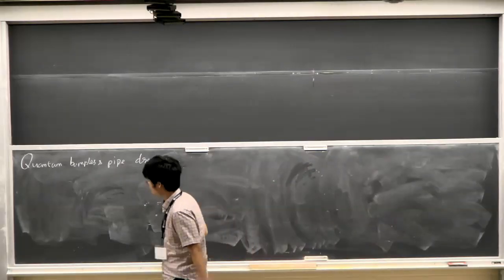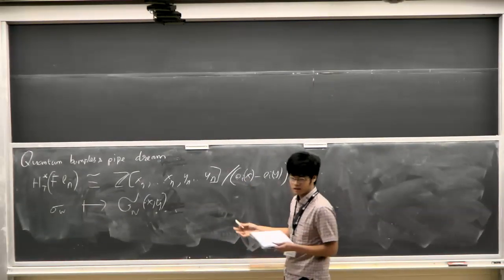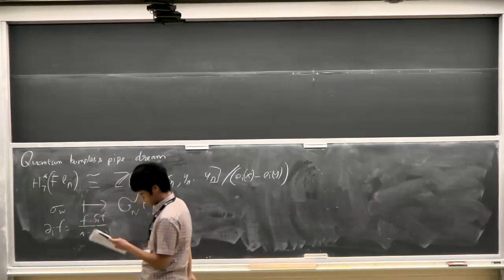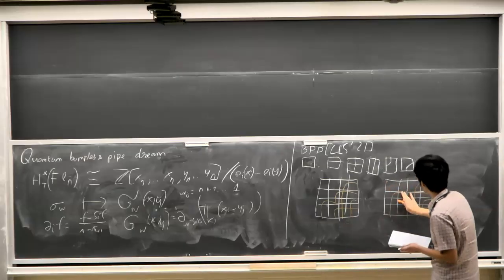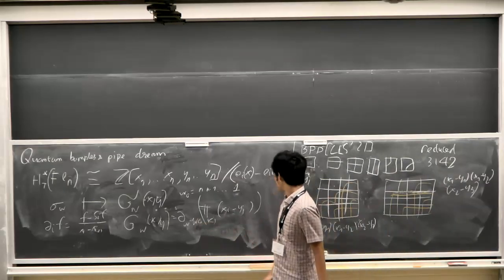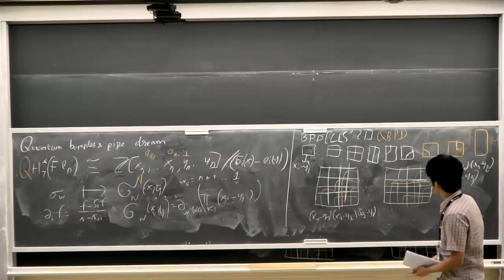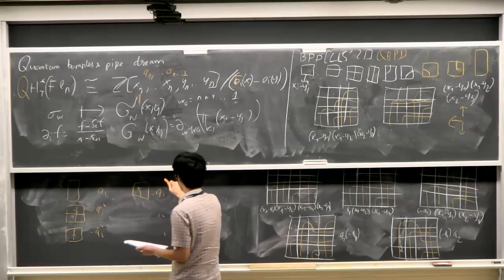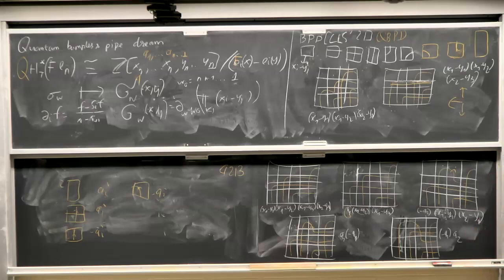Tuong Le – Quantum bumpless pipe dreams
Speaker: Tuong Le (Princeton University)
Title: Quantum bumpless pipe dreams

sites.nd.edu/cmnd2026-thematic-program